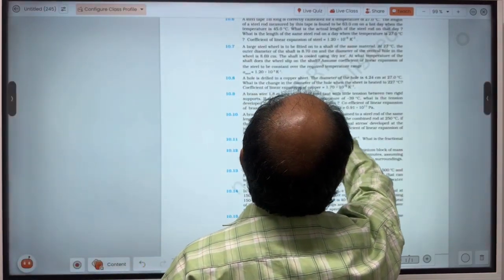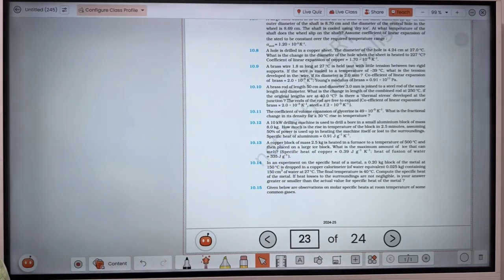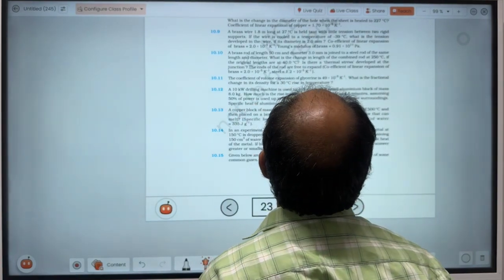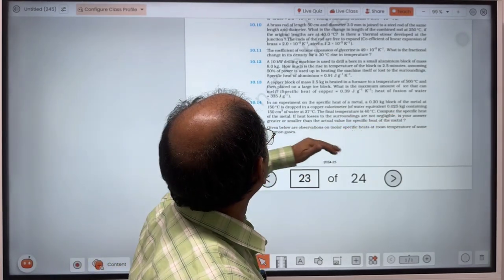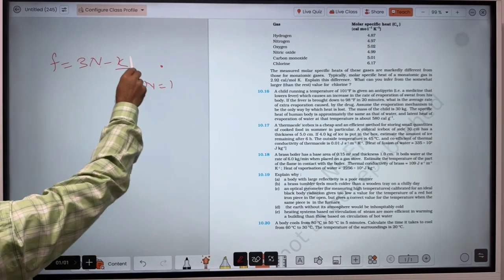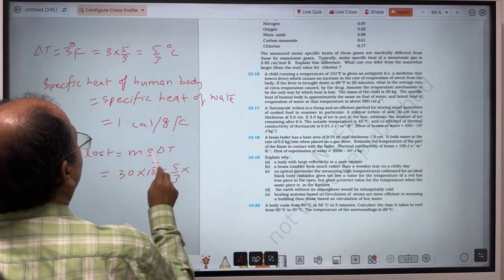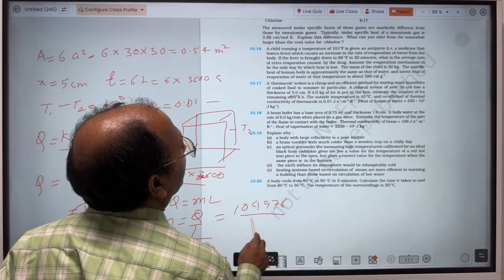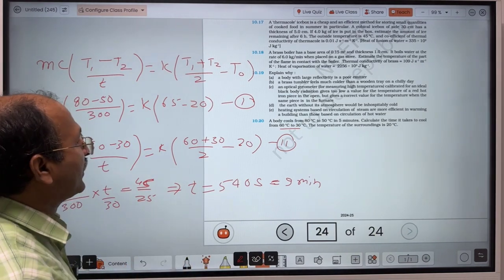Class 11 Physics Chapter 10 | Thermal Properties of Matter: Numerical 10.9- 10.20 | Part 6